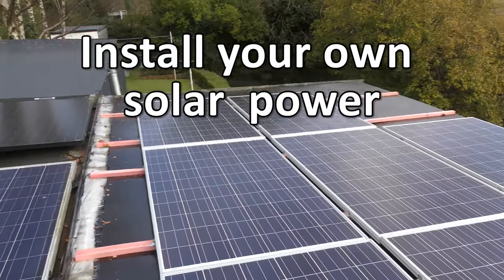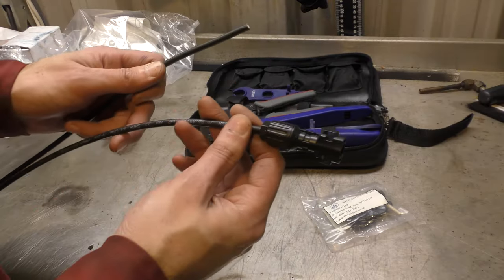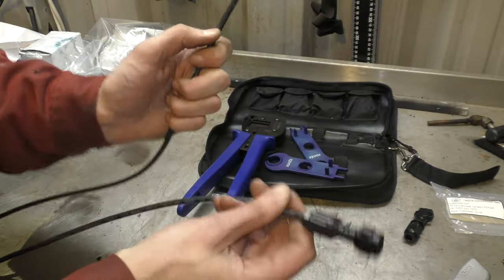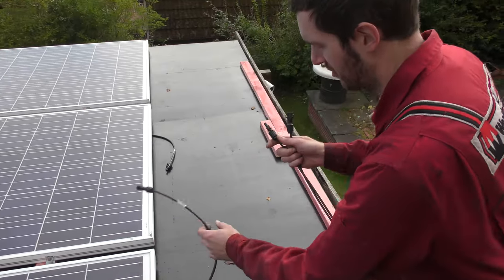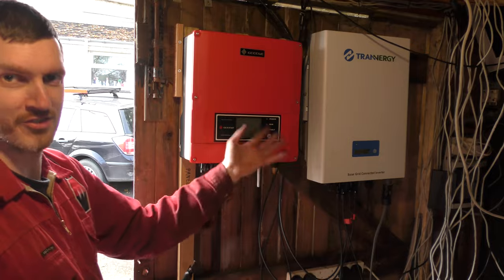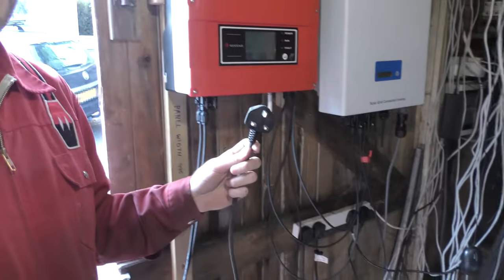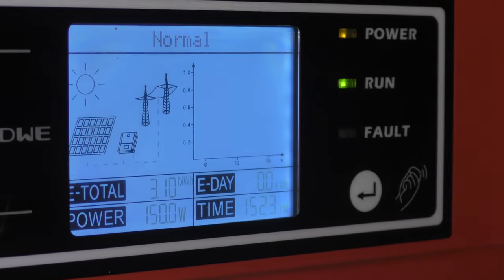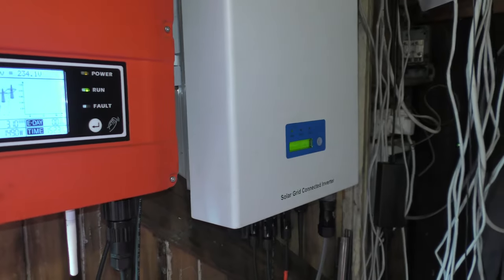Install Your Own Solar Power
If you can wire a plug, you can install your own solar panels.  Simply a matter of buying all the bits and putting it together.